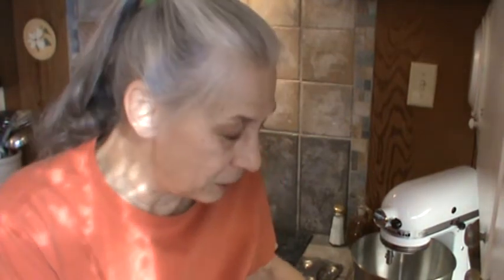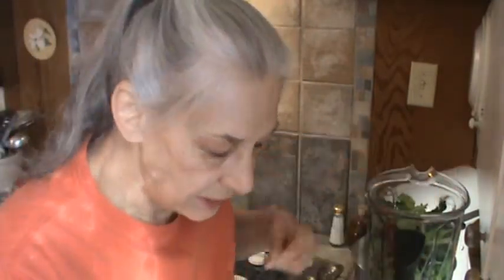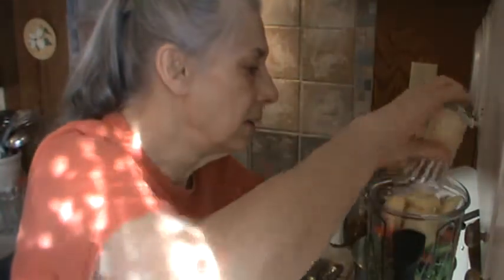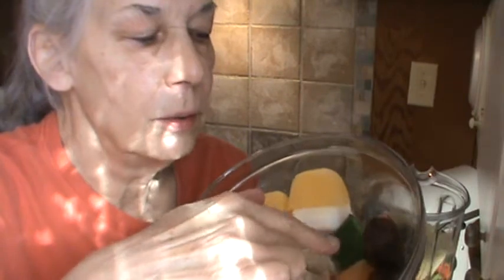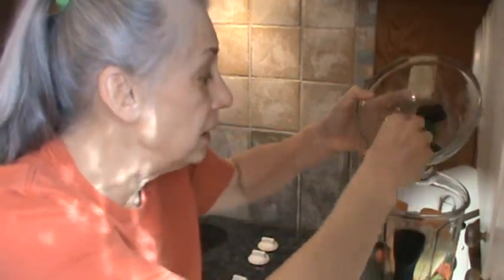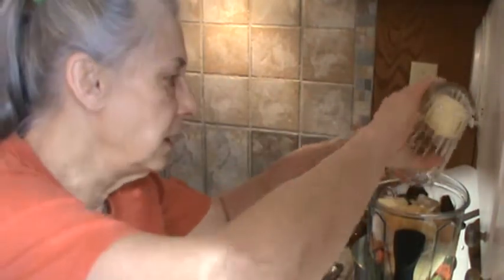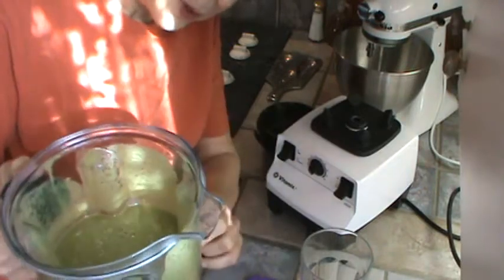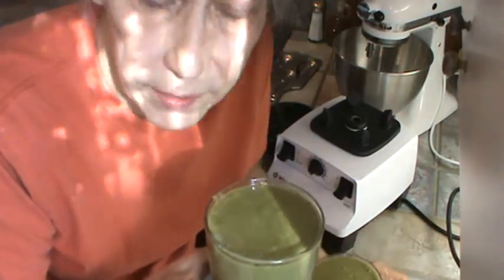Organic Spring Mix Smoothie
A delicious smoothie with lots of greens, here are the
ingredients used:
Three large handfuls of organic baby greens
a few celery tops with leaves
1 cube parsley
2 cubes coconut pulp
2 large California dates (used to sweeten this smoothie)
3 small carrots
3 Pink Lady apples
2 medium bananas
4 cubes cream of wheat and oatmeal
2 cubes orange juice
4 cubes tangerine juice
2 tablespoons peanut butter
Water
Mixing time in the Vitamix - one minute